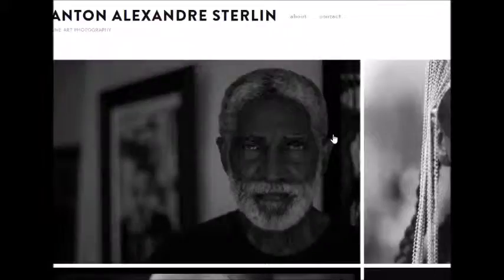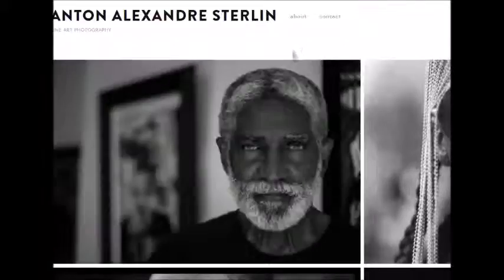Indirect lighting vs Direct Lighting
In this lighting tutorial I give visual examples of direct and indirect lighting. Showing how each effects texture, shadow and contrast. The photographs were all shot with natural light, but the same lighting principles apply with strobe or artificial lights.